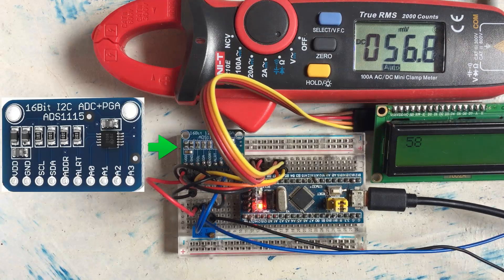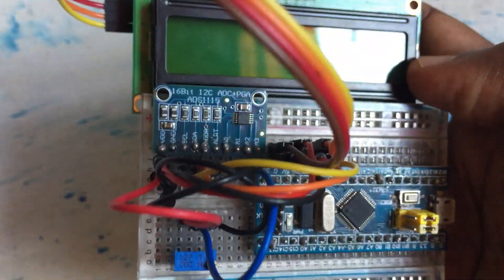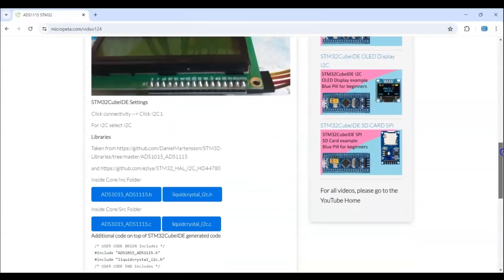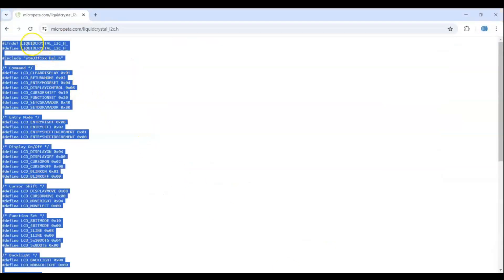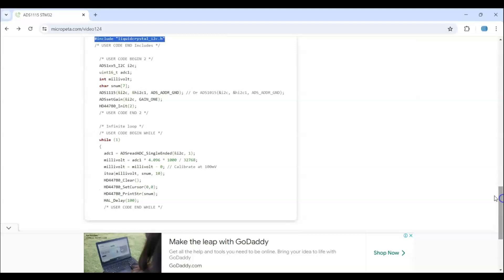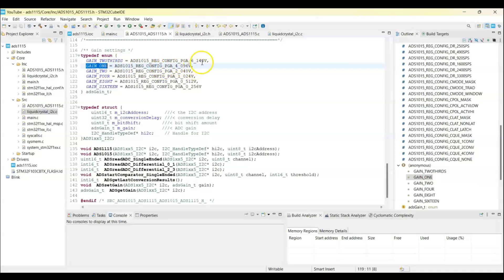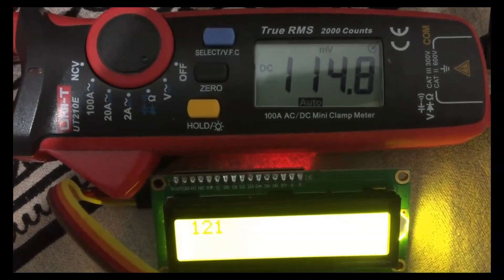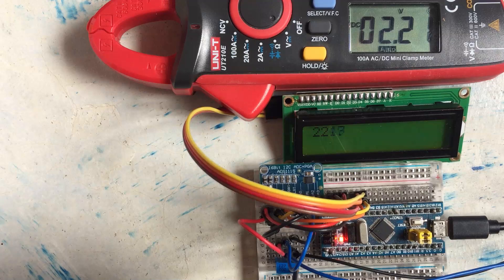124. STM32CubeIDE ADS1115 ADC with STM32 F103C8T6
Get precise voltage from 4 Channel 16-Bit ADC